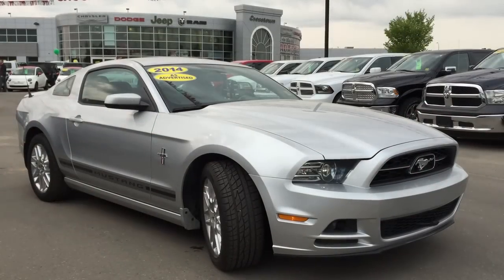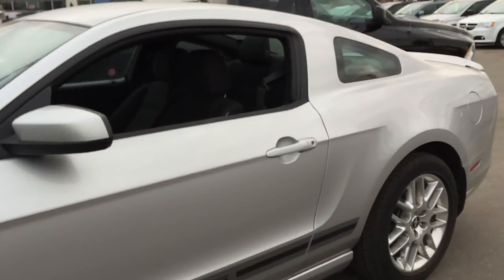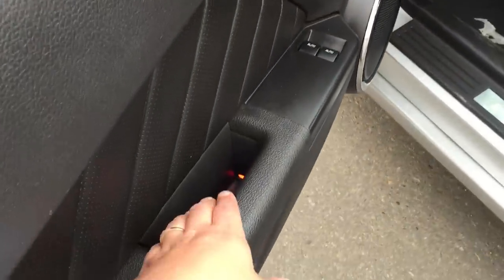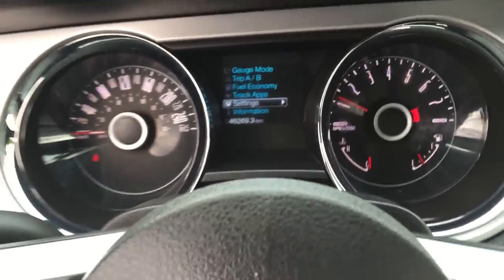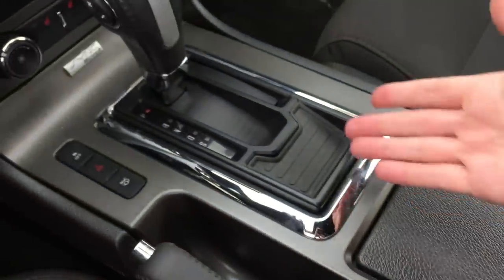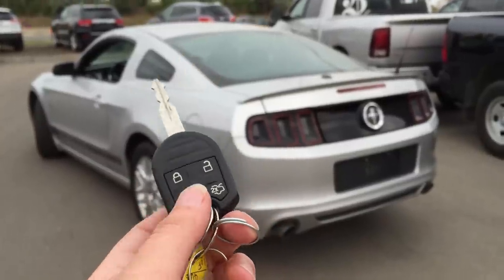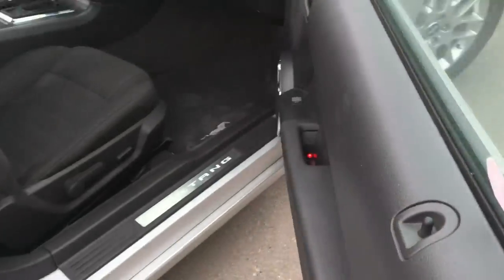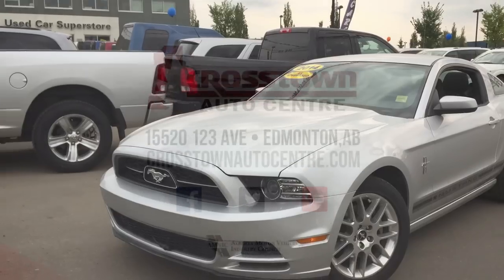2014 Ford Mustang Coupe V6 | Crosstown Auto Centre Pre Owned Superstore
This is a 2014 Ford Mustang 2dr Cpe V6 with 6-Speed A/T transmission Silver[Ingot Silver Metallic] color and Black interior color.  This video is recorded and uploaded by Bailey Korchinski using cDemo Mobile Inspector

Stock